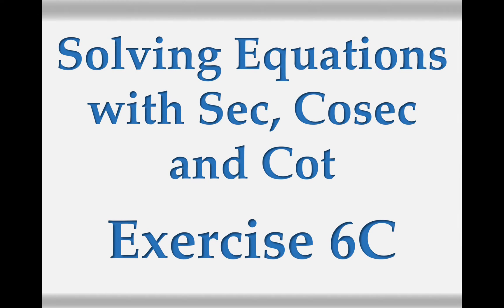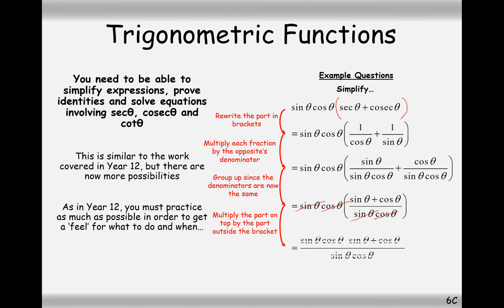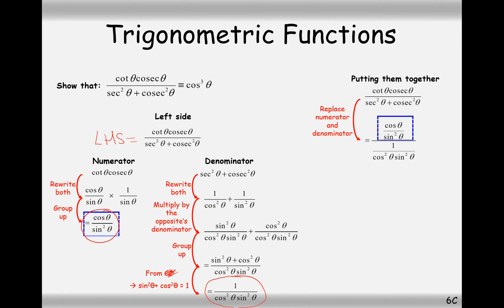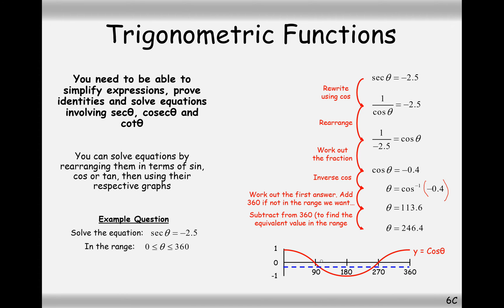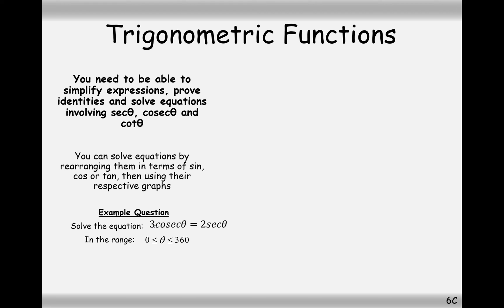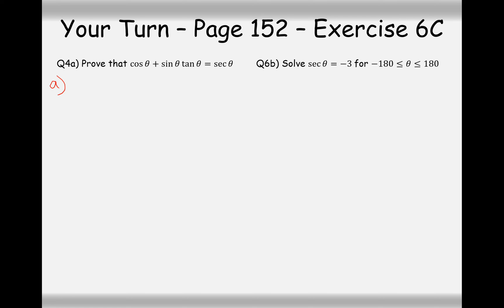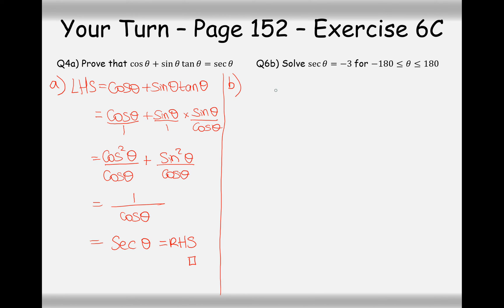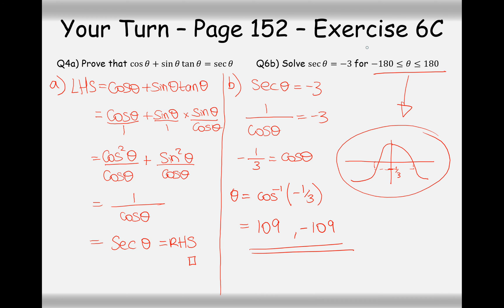A2 Maths - Pure - Solving Equations with Sec, Cosec and Cot